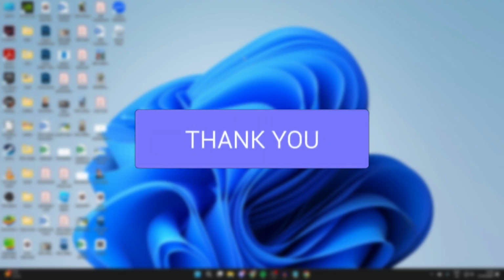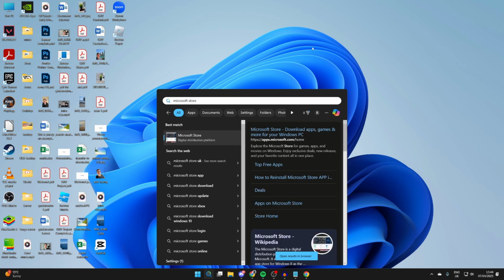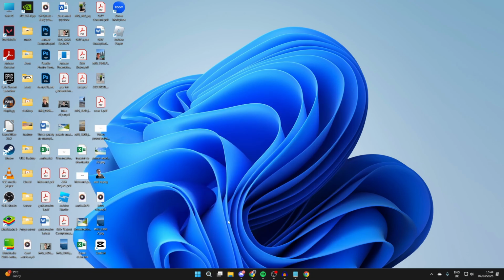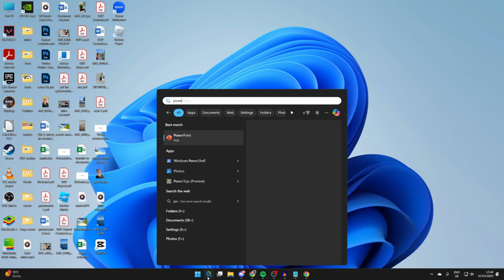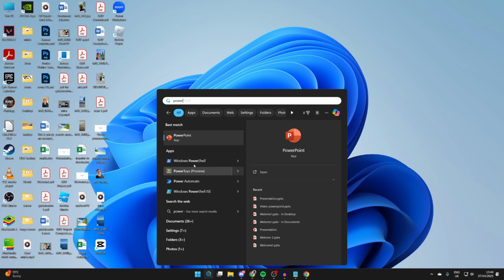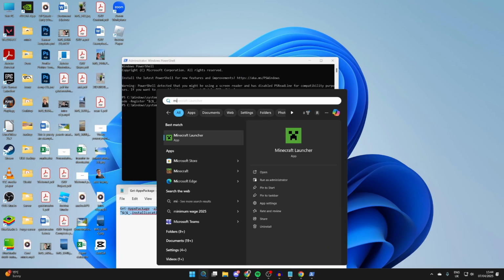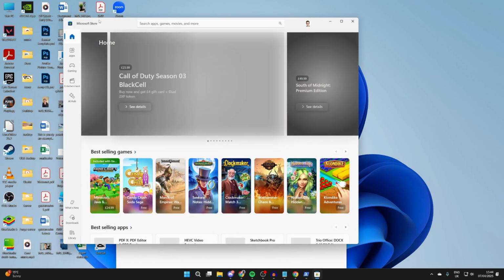How To Install Microsoft Store On Windows 11 - Full Guide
Learn how to install microsoft store on windows 11 in this video.

GuideRealm